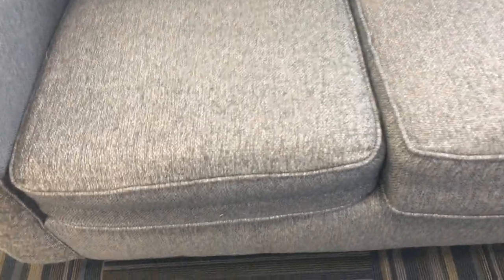Loveseat 70" Gray Sofa Modern Square arms